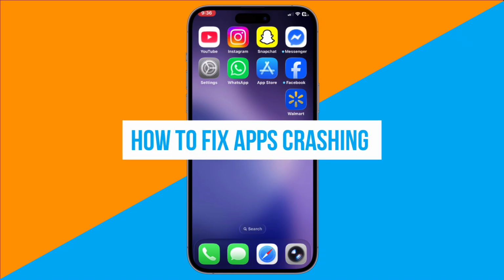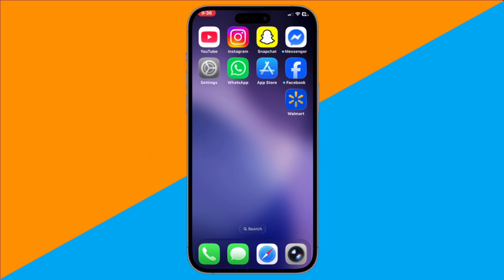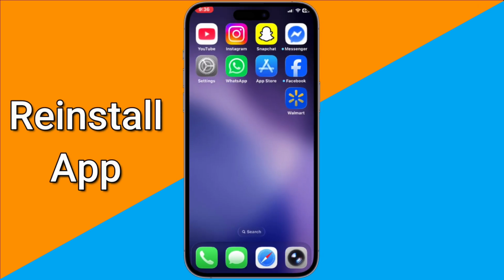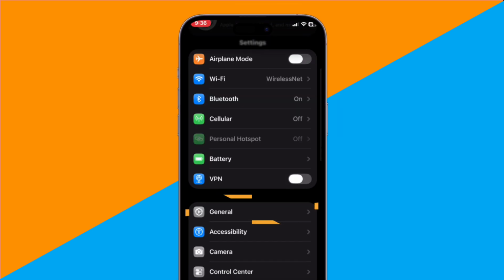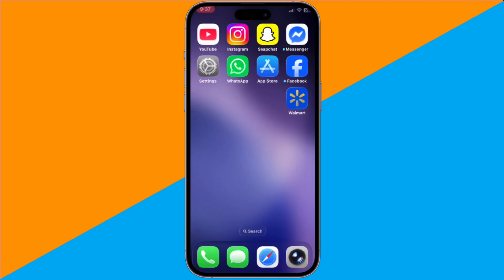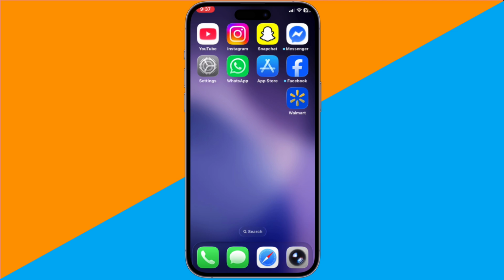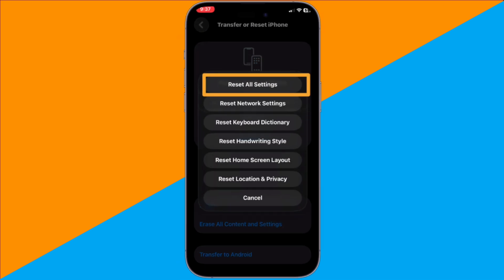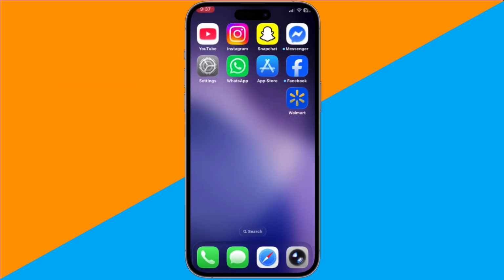How to Fix Apps Crashing on iPhone (Quick & Easy Fixes!)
Are apps crashing or closing automatically on your Apple iPhone? 📱❌
In this quick tutorial, I’ll show you simple and effective ways to fix app crashing issues on iPhone so your apps run smoothly again.

These fixes work on most iOS versions and iPhone models.

🧠 What You’ll Learn:
Why apps crash on iPhone
Restart and force restart your device
Update apps and iOS
Clear app cache (via reinstall)
Fix storage and memory issues
When to reset settings

✔ Update apps from App Store
✔ Update iOS to latest version
✔ Delete & reinstall problematic apps
✔ Free up storage space
✔ Reset all settings (last option)